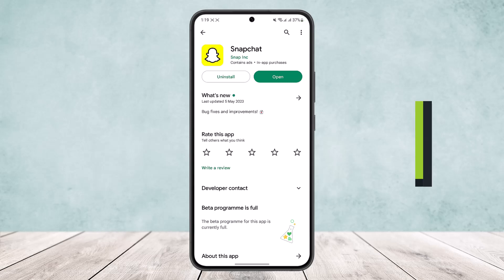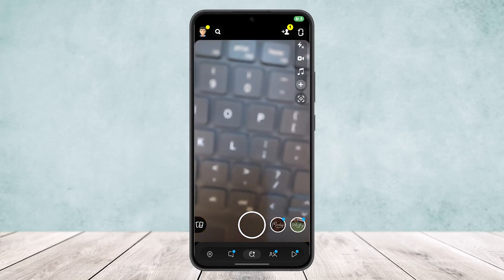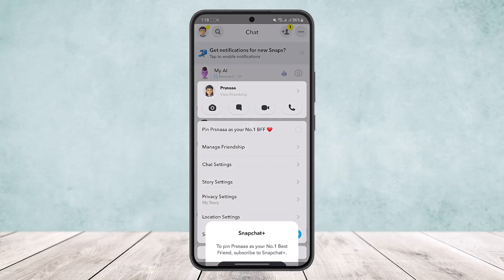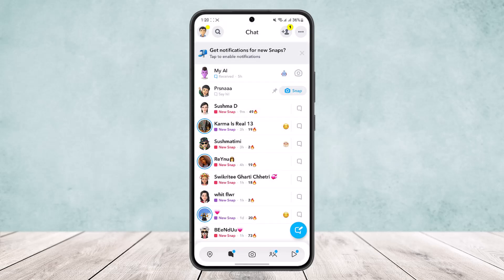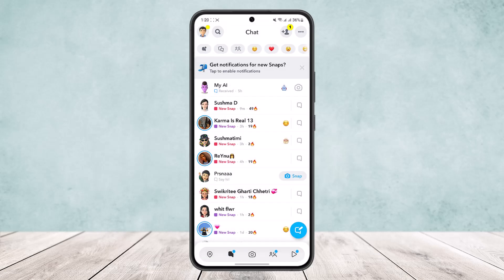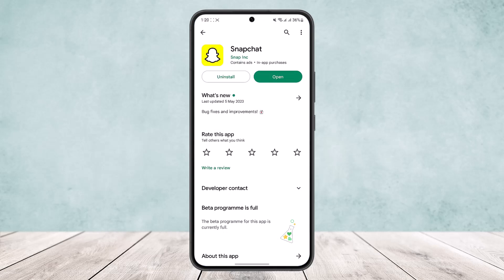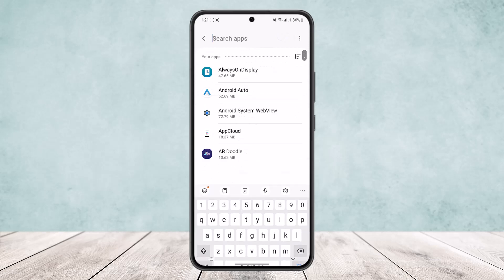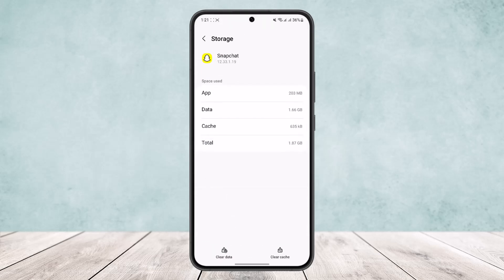Snapchat Pin Conversation Not Working Problem ! [EASY STEPS]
In this tutorial video, I will simply show you how to fix pin coversation option not working on Snapchat. So just make sure to watch this video till the end.

~ Video Chapters:
0:00 Introduction
0:11 Pin A Conversation
0:57 Unpin A Comversation
1:09 Overview & App Update
1:28 reset App
2:08 Outro